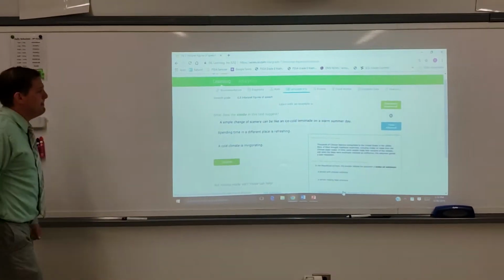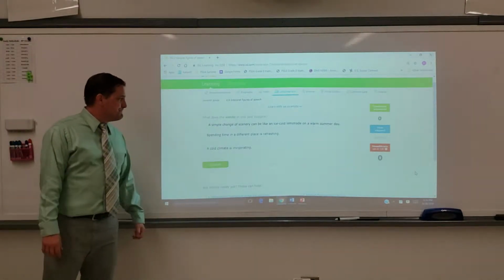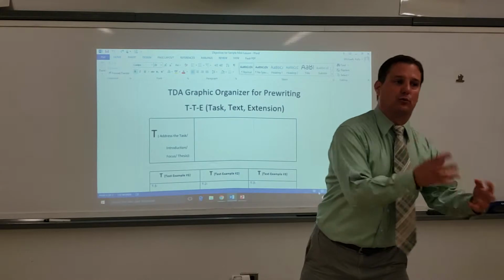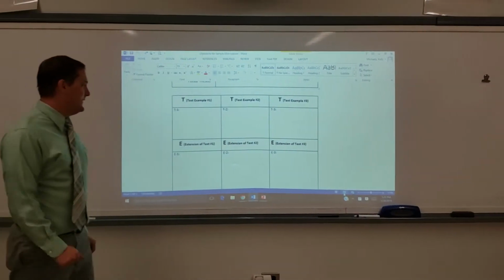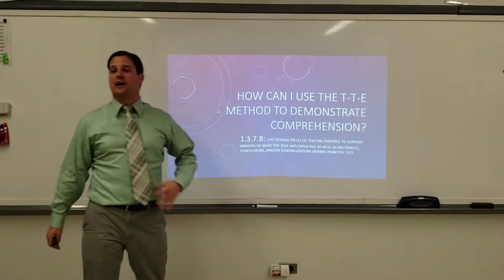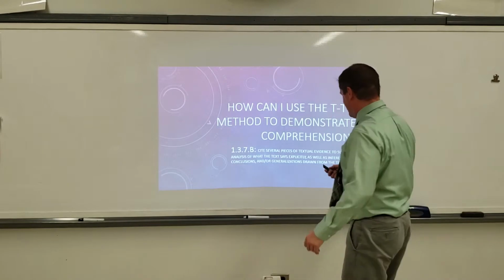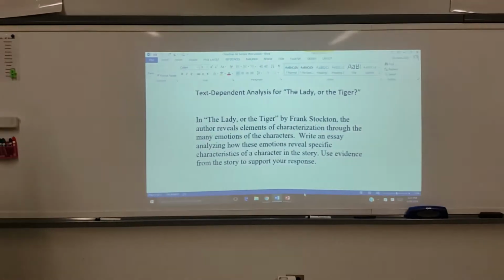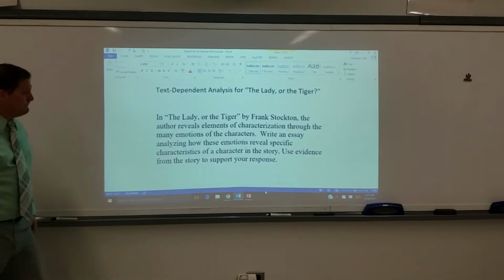Brett Michaels - Mini Lesson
Mini lesson on standard 1.3.7.B